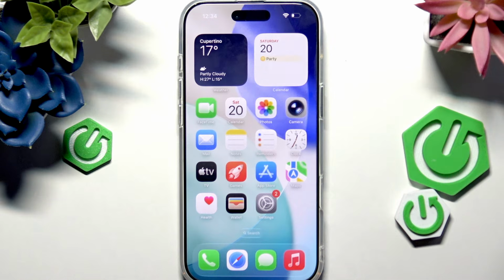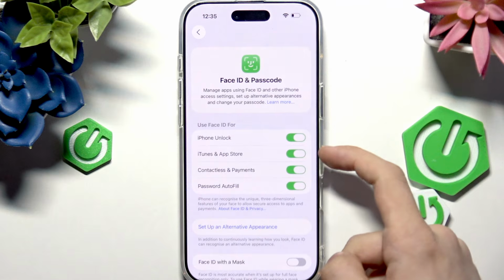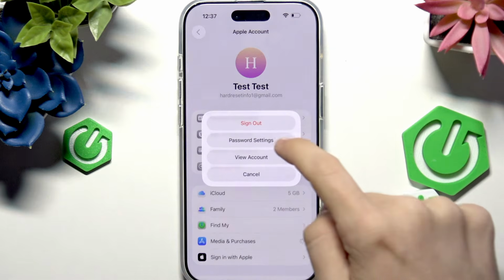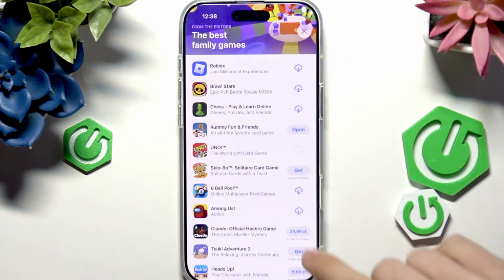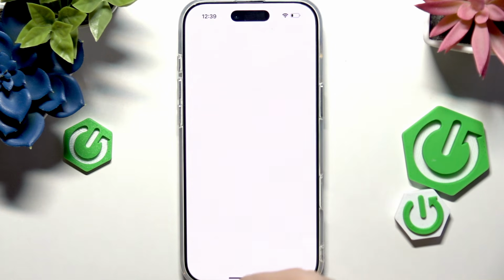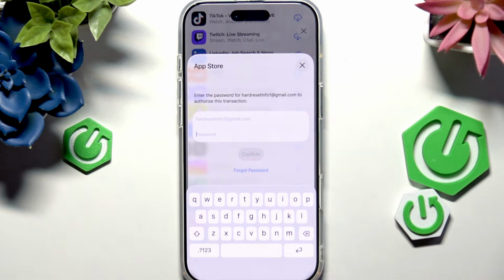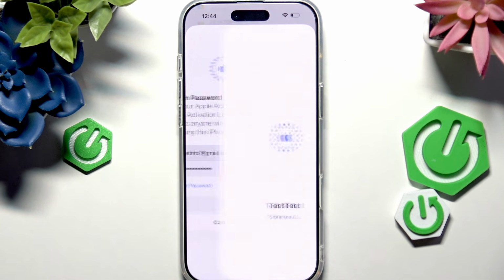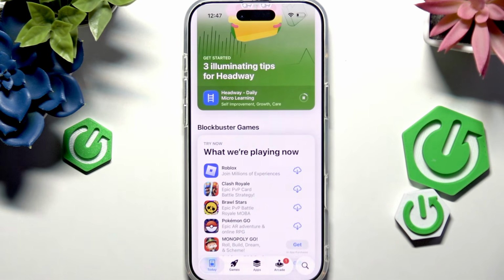iPhone Air - How to Disable App Store Password Requirement - Stop Asking For Password for Downloads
If you're tired of entering your password every time you download an app on your iPhone Air, this video will show you how to turn off the App Store password requirement and make installing apps much faster. We'll walk you through the steps to adjust your password settings, enable Face ID for app downloads, and troubleshoot common issues if the password prompt keeps appearing. Learn how to use your iPhone Air's settings to require a password less often, set up Face ID for purchases, and what to do if changes don't take effect. This guide is perfect for anyone who wants a smoother App Store experience on their iPhone Air.

How to disable App Store password requirement on iPhone Air?
How to use Face ID instead of a password for App Store downloads on iPhone Air?
Why does my iPhone Air still ask for a password after changing settings?

0:00 Introduction
0:10 Why App Store asks for a password on iPhone Air
0:30 Go to Settings and Face ID & Passcode
1:00 Enable Face ID for App Store downloads
1:40 What happens if Face ID is disabled
2:00 Change password requirement settings
2:40 Test downloading an app
3:20 Troubleshooting: Restart iPhone Air
4:10 Check for software updates
4:40 Sign out and sign back in to Apple account
5:30 Final solution: Use Face ID for App Store
6:00 Summary and tips